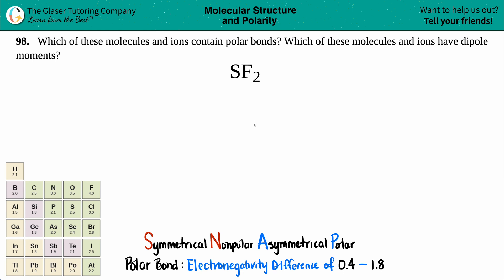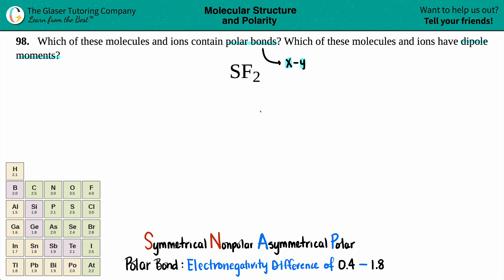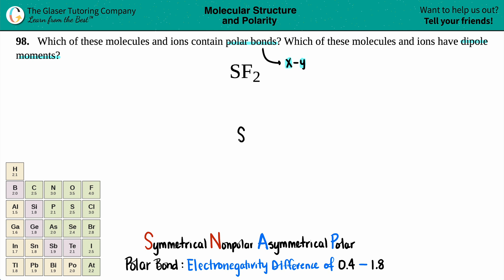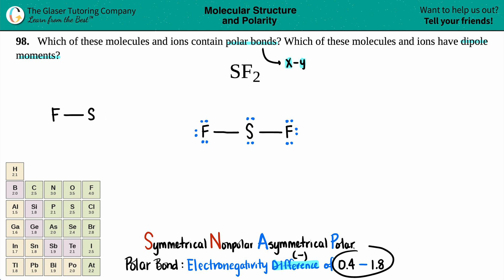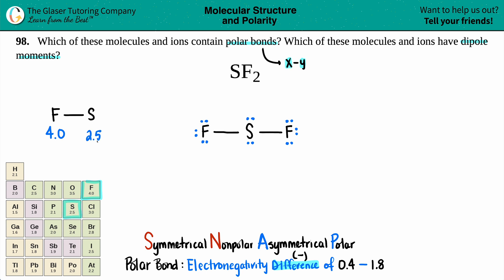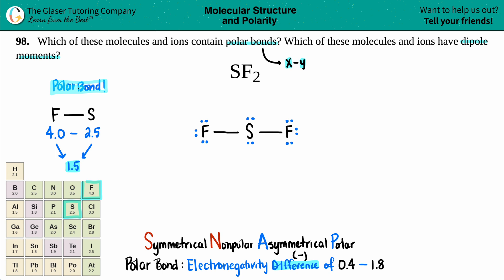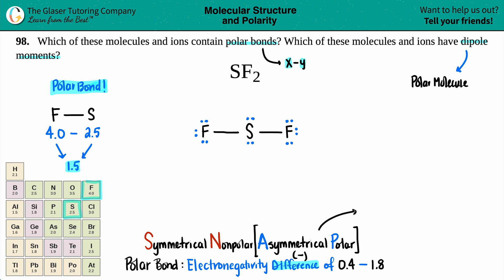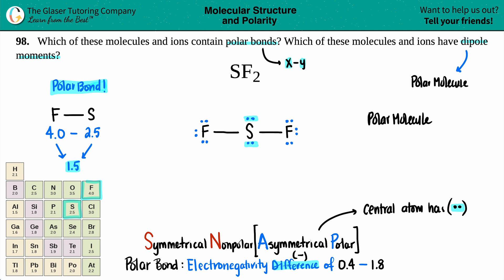7.98g | How to determine if SF2 contains polar bonds and has a dipole moment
Which of these molecules and ions contain polar bonds? Which of these molecules and ions have dipole moments?
SF2